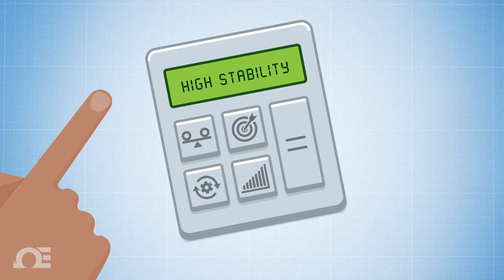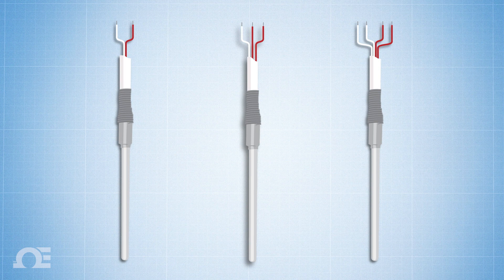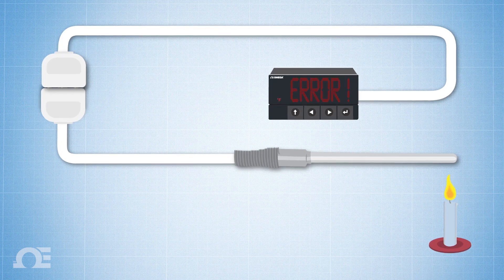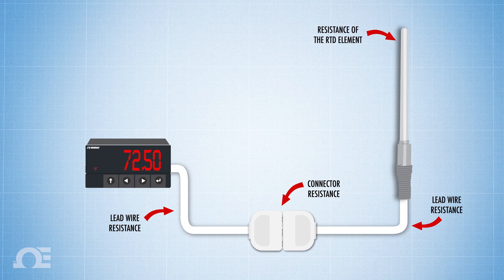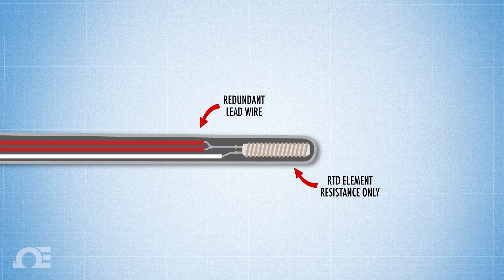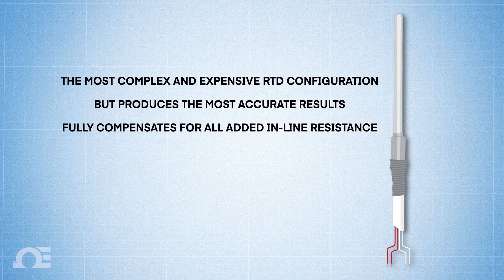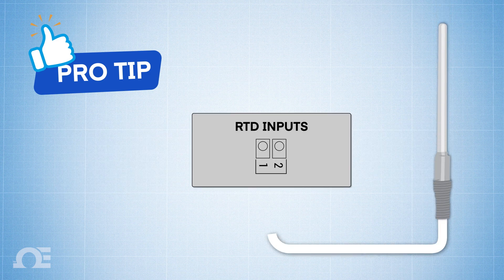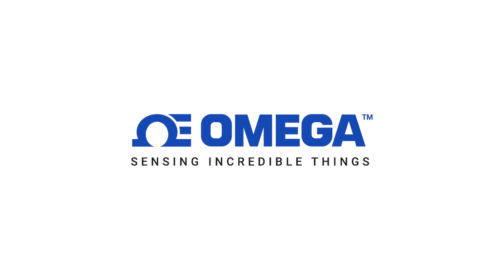2-Wire, 3-Wire or 4-Wire RTDs - What's The Difference?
RTDs typically use 3 different wiring configurations. 2-wire, 3-wire or 4-wire. And in this video, we’ll unravel the mystery of 2-Wire, 3-Wire or 4-Wire RTDs What’s the difference???